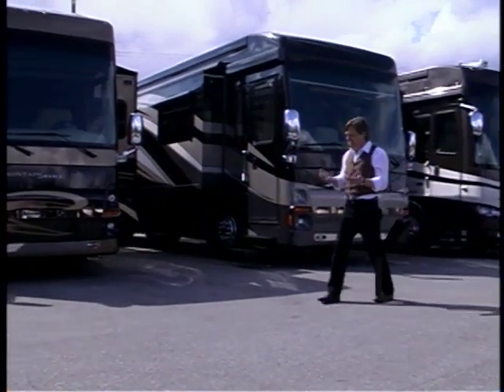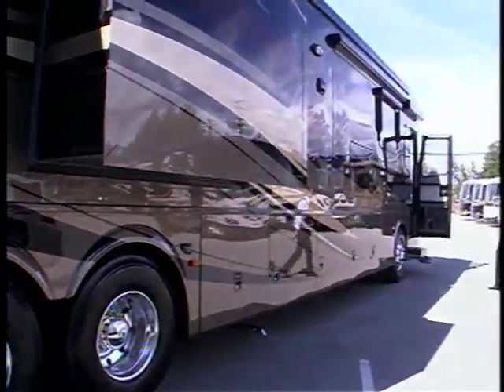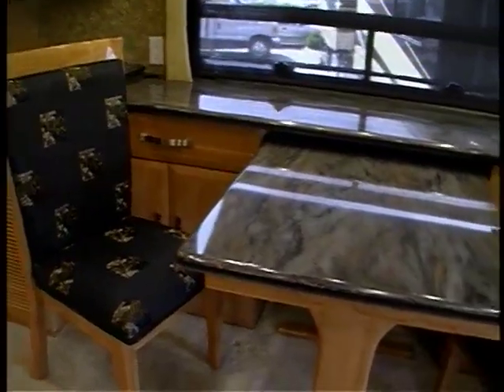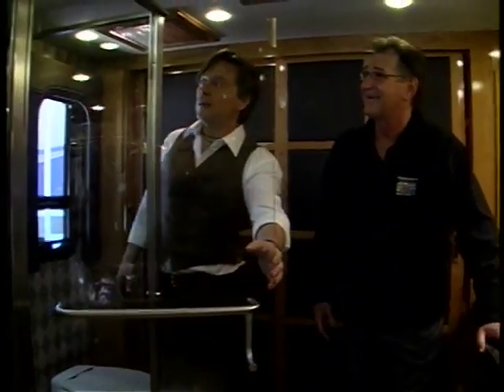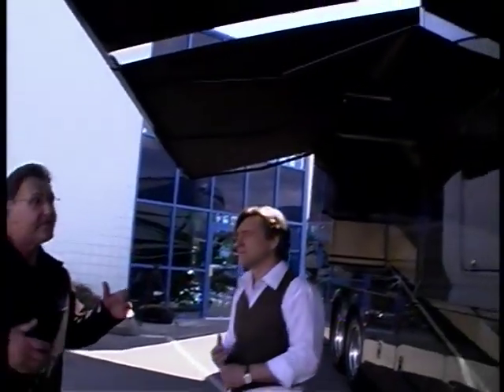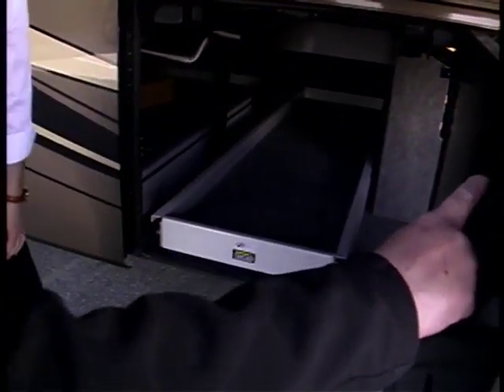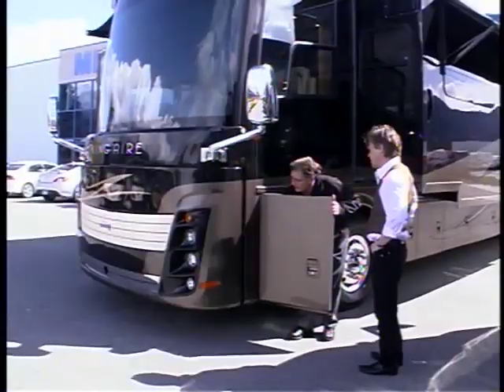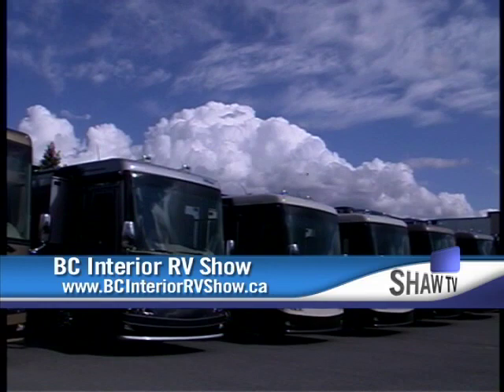Luxurious RV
We take a look inside some of the most luxurious RV's you can set foot in